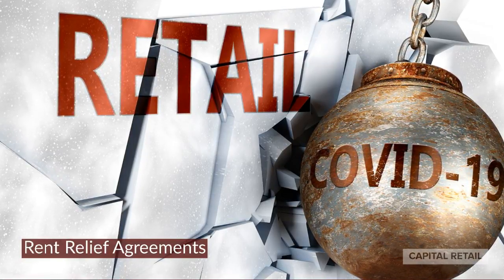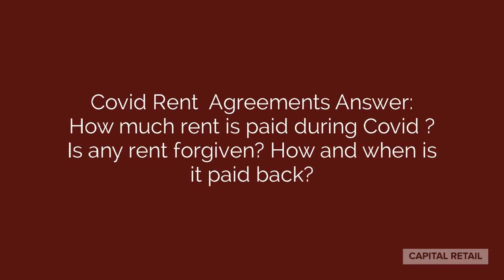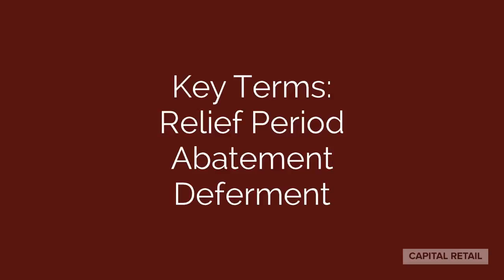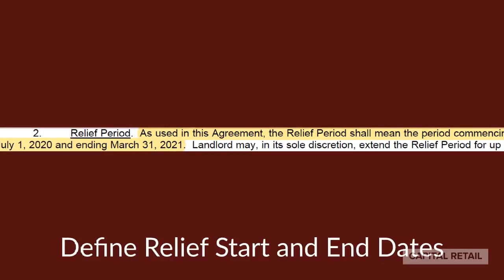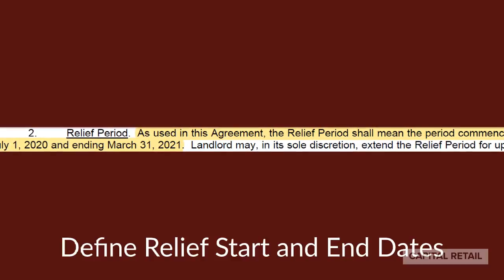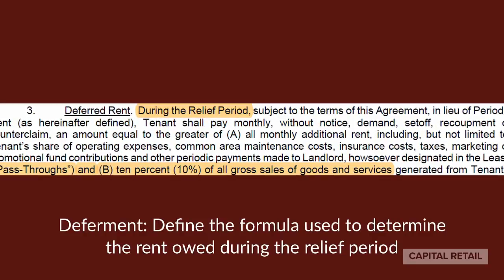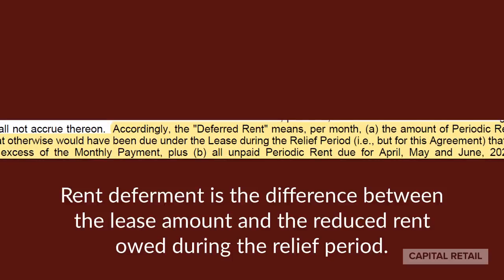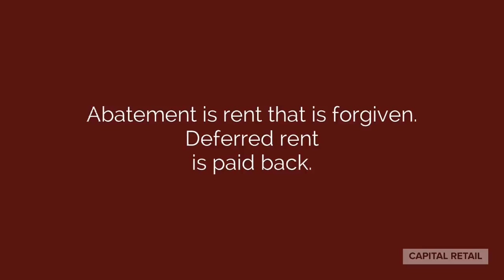Covid 19 Tenant Landlord Guide